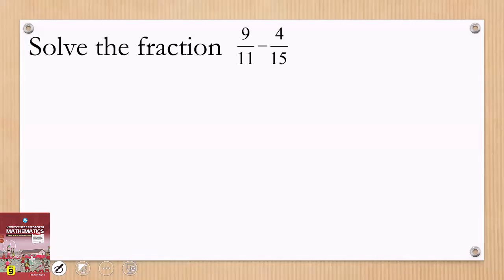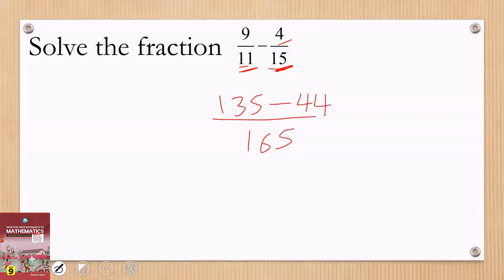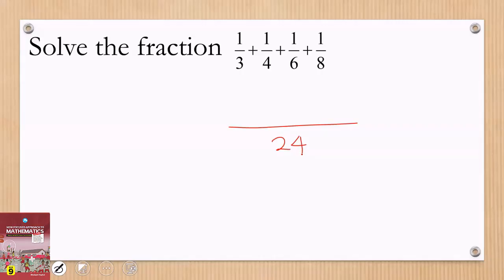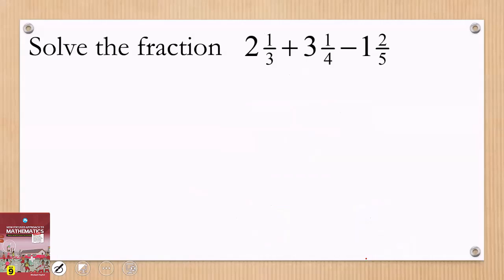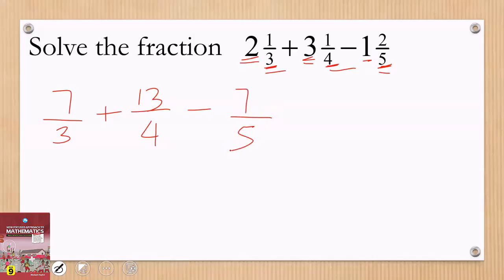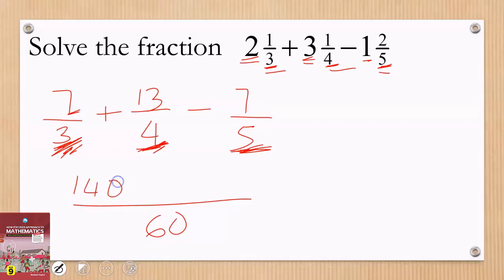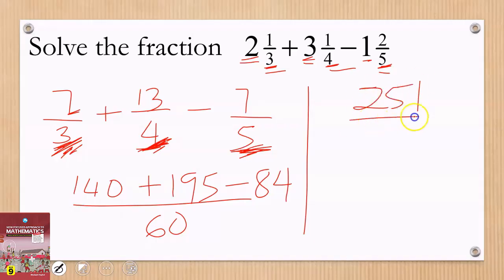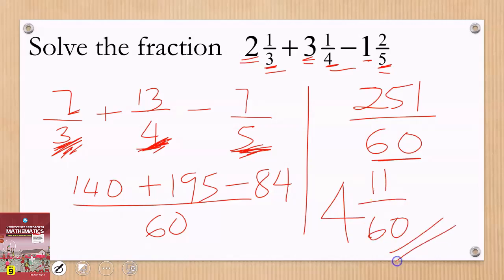How to add and subtract fractions